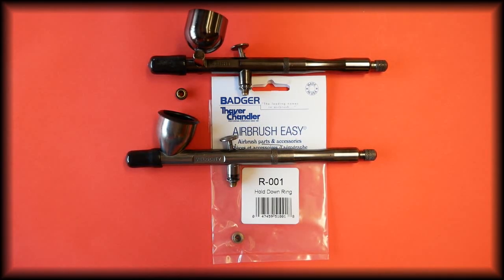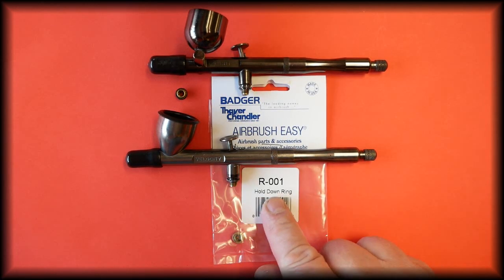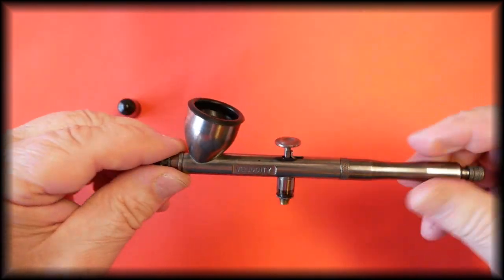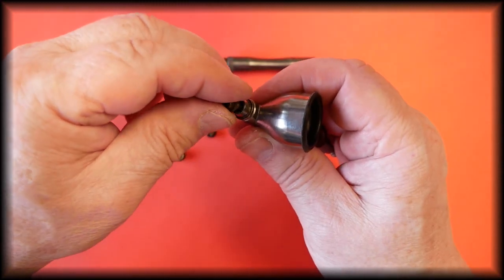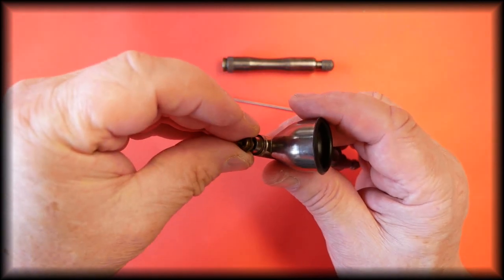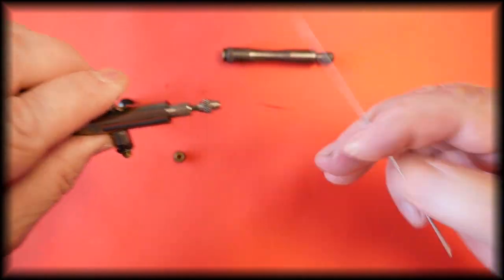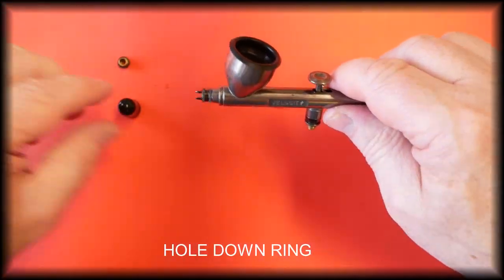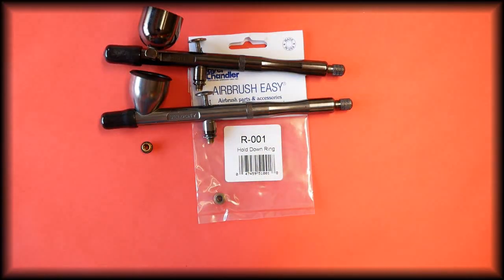Badger Airbrush Velocity Spirit, Rage hold down ring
Velocity Spirit, Rage hold down ring part number, its removal and refitting

R1V-Velocity Gravity feed, dual action, internal mix, hair line - 1”, .21 mm paint tip, 6º linear airflow angle
R2S-Spirit Side feed-cup or jar, dual action, internal mix, hair line - 1”, .21 mm paint tip, 6º linear airflow angle
R3R-Rage Bottom feed, dual action, internal mix, technical pencil line - 1”, .33 mm paint tip, 6.5º linear airflow angle
All parts for the Badger Velocity, Spirit, and Rage can be purchased from our store in the UK